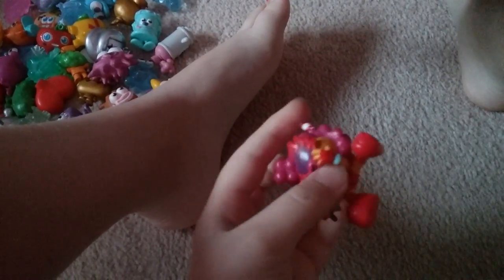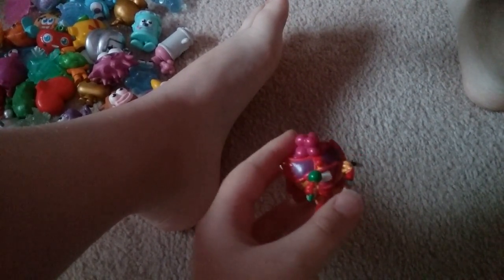Moshi Monsters Review Part 4